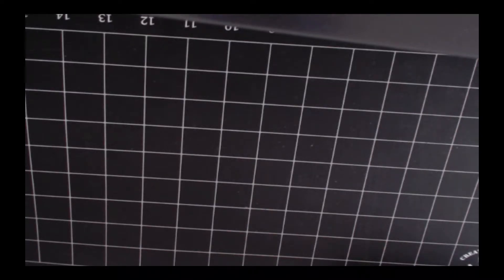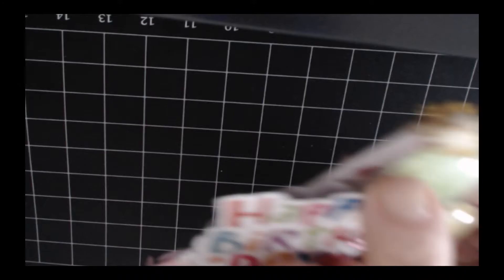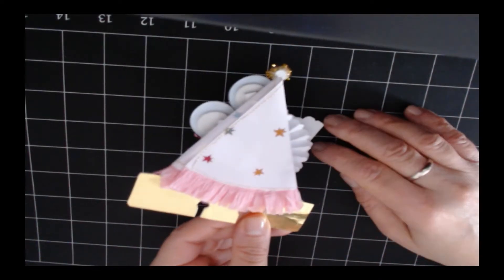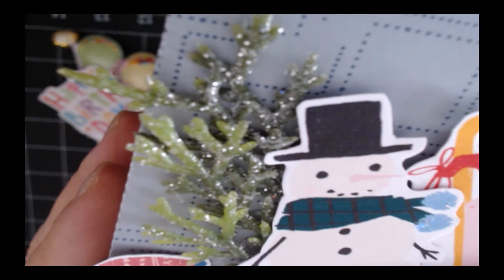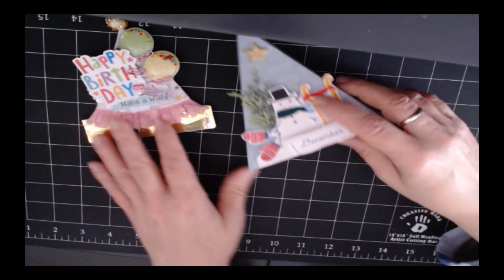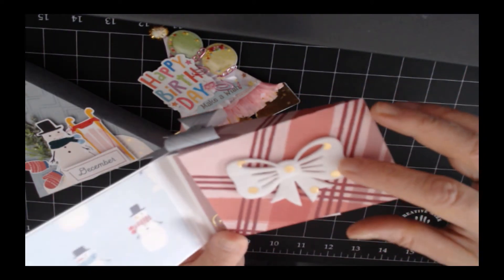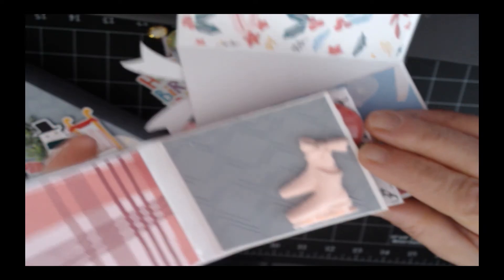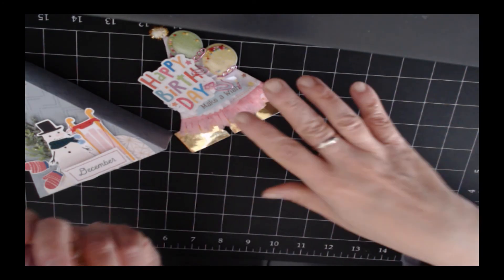VR for Crafting with Gaby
Thank you so much for coming back to my crafty corner!
Please don't forget to visit by my friend Crafting with Gaby's channel!